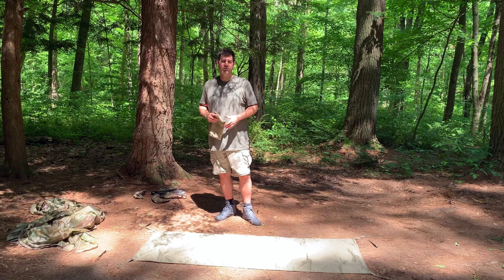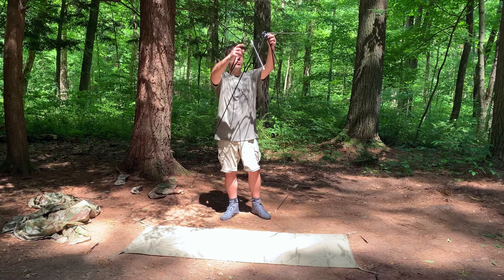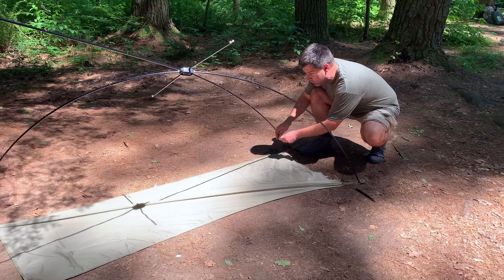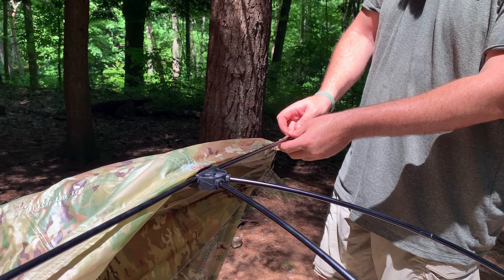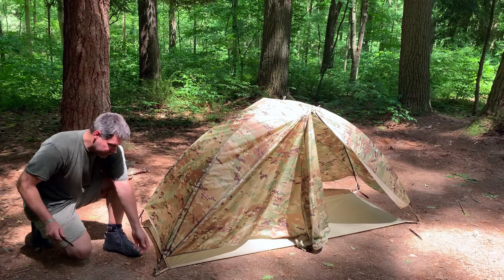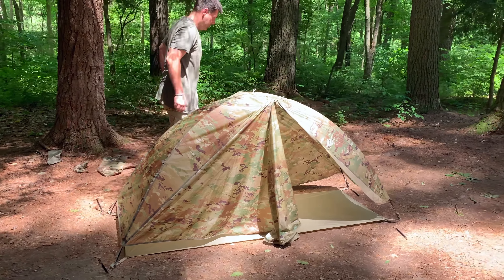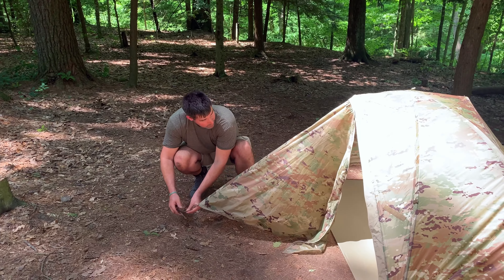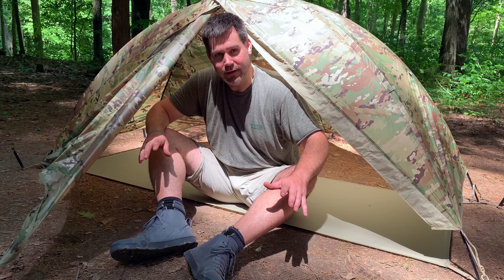LiteFighter 1 Hasty Hooch Setup and Review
In this video we setup and review the Litefighter 1 in the Hasty Hooch configuration.  The hasty hooch is light weight and assembles in minutes.